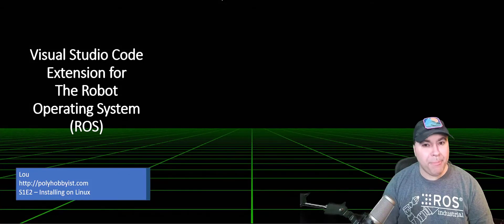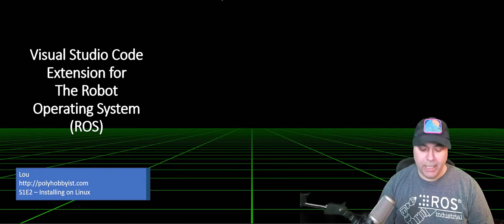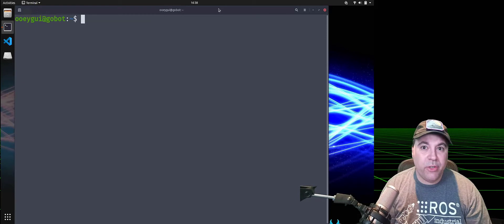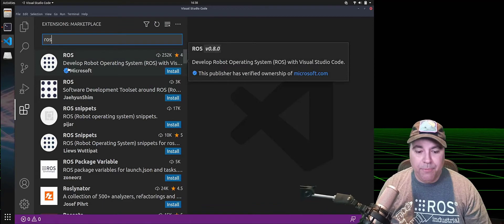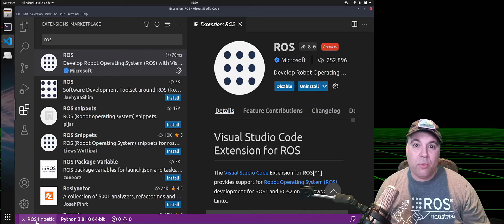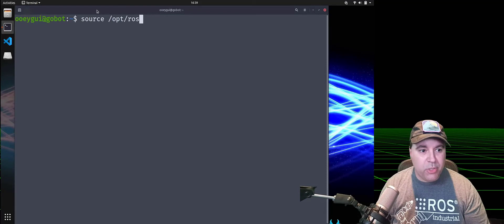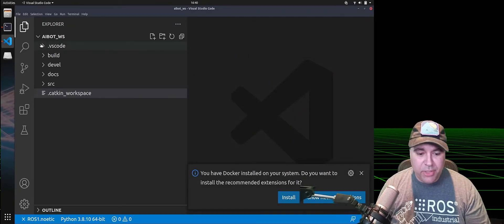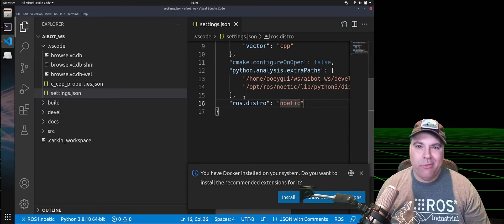Visual Studio Code ROS Extension - Season 1 Episode 2 - Installing on Linux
In this short video I'll show how to install the visual studio code ROS extension on Linux. I'll also demonstrate options for selecting your ROS distribution.